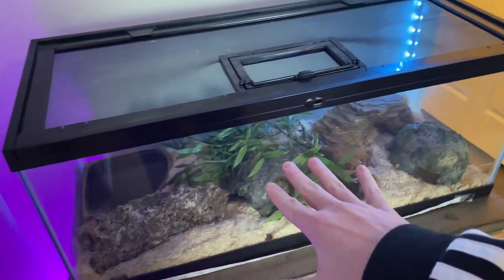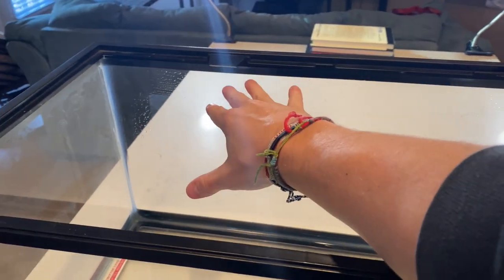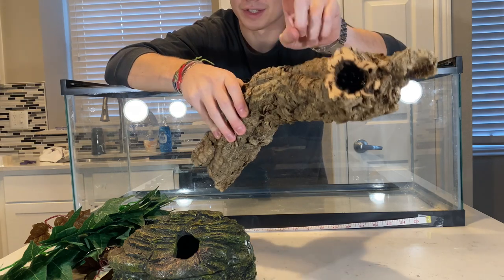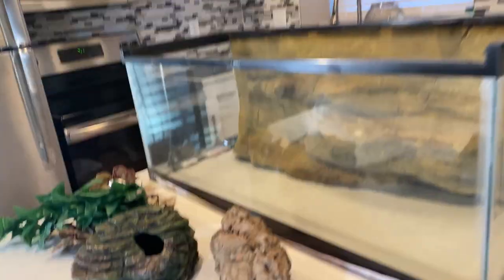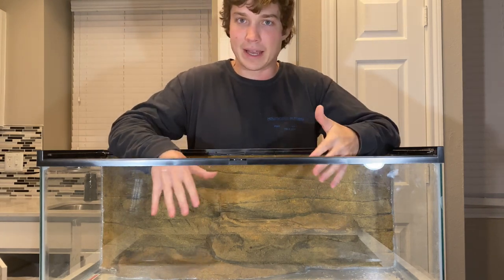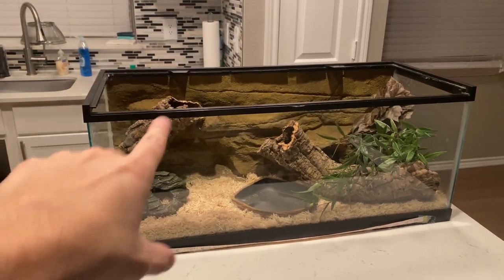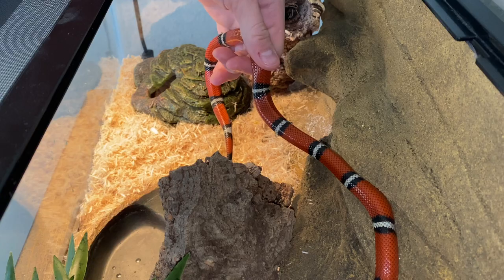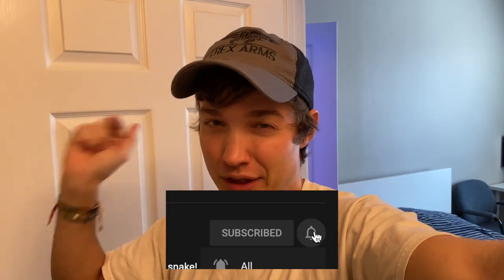HOW TO Setup A Nelson's Milk Snake Enclosure!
Thank you guys so much for watching! Hope you like Edward’s new tank setup with his Universal Rocks background!